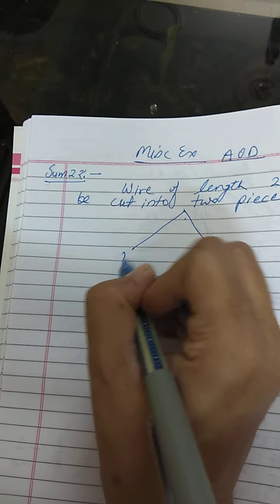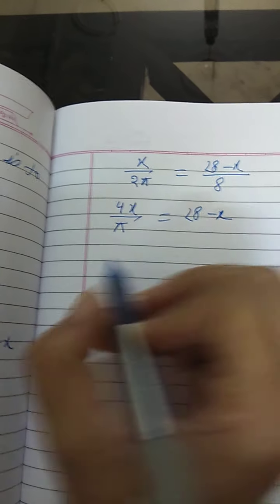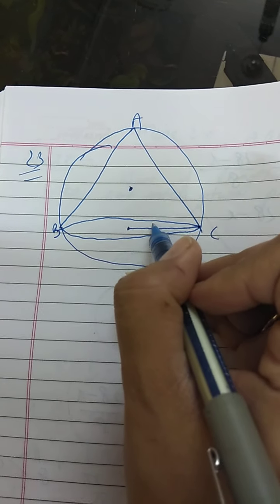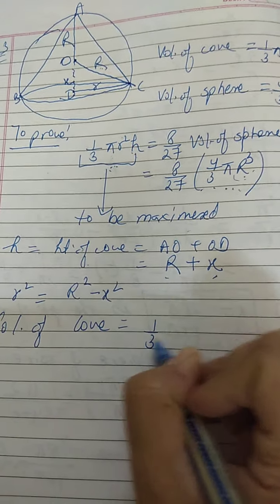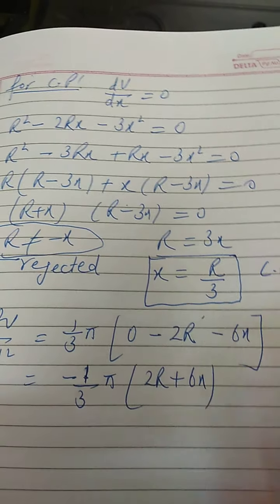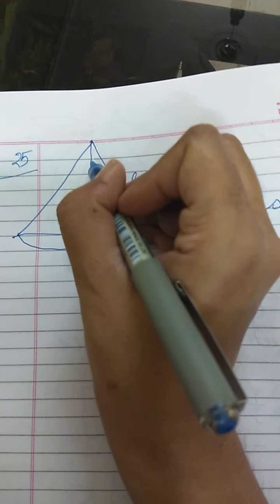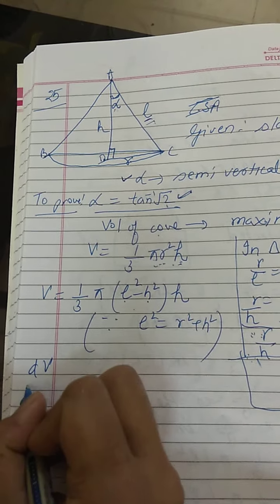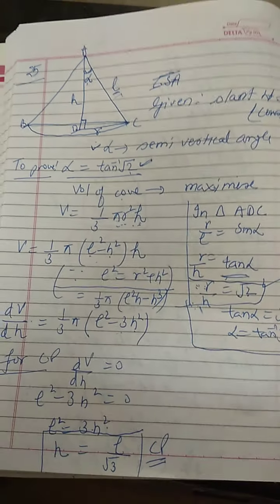Exercise 6.5 part 3 maxima and minima